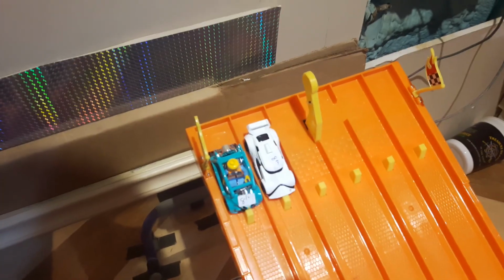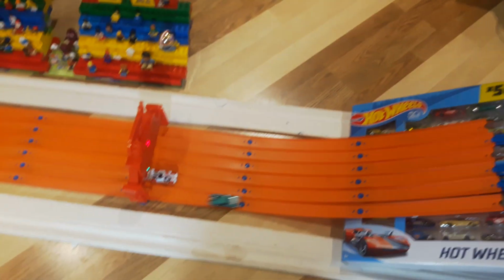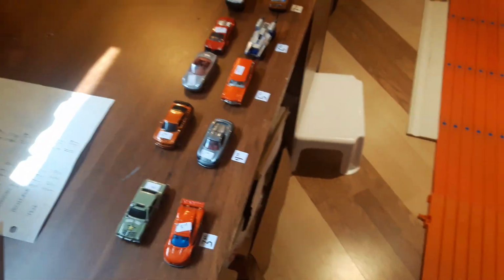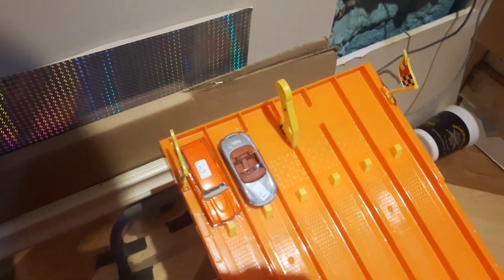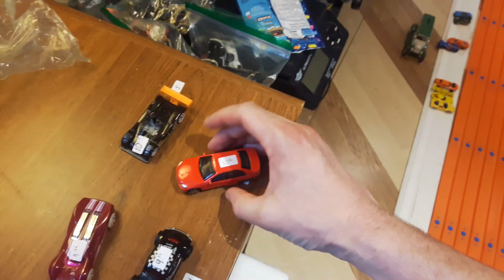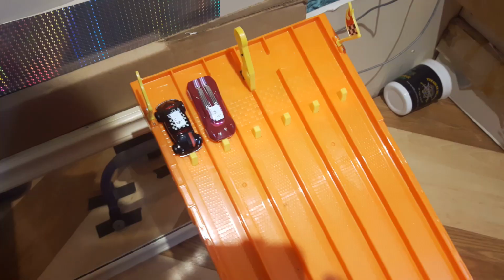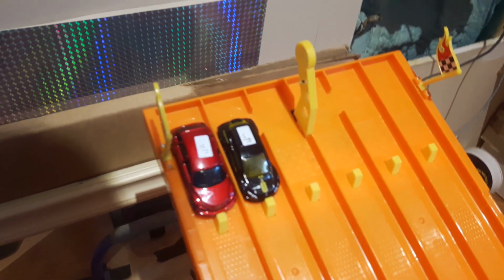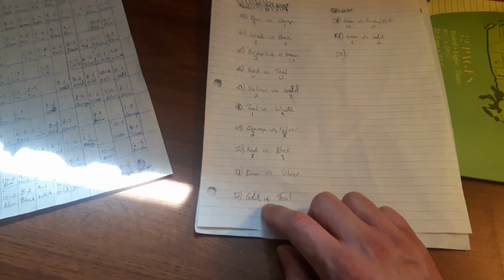TheToyTable Racing League [ Red v Black - Blue v Silver/Gray - Gold v Teal]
The season is coming to end as teams are looking for a strong finish  in the final matches. The season is a short sprint of 10 games each team. Red, Green, Blue Gold have been strong are looking to clinch playoff spots. 4 Teams will face of in the playoffs. The finals shall be an exciting set of races. Who will win the first season of the TheToyTable Racing League.
The off season will the teams will be busy find faster cars to race.